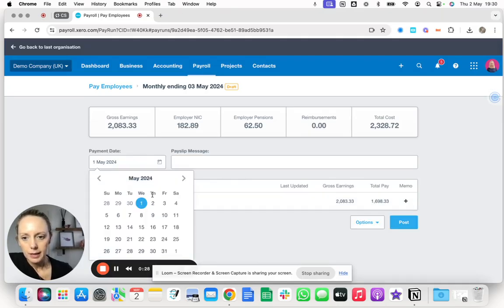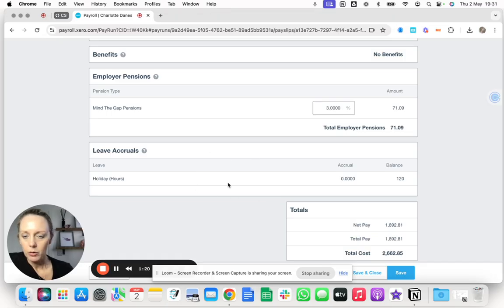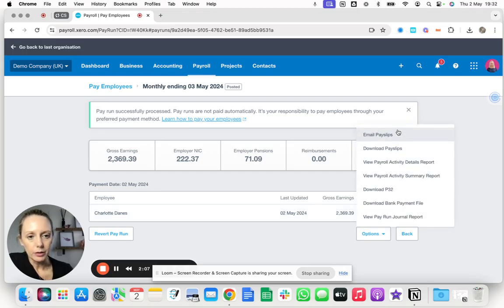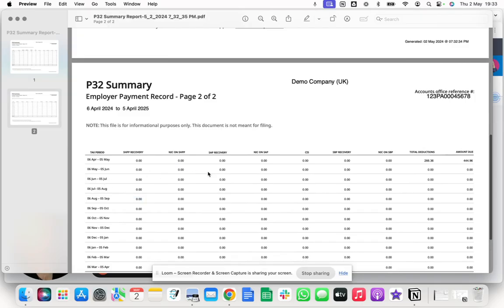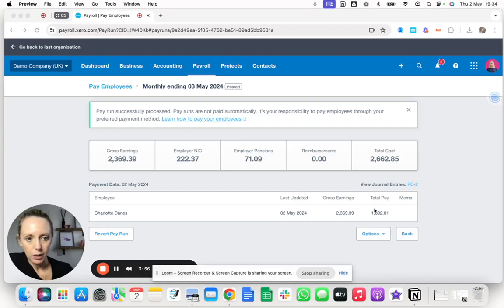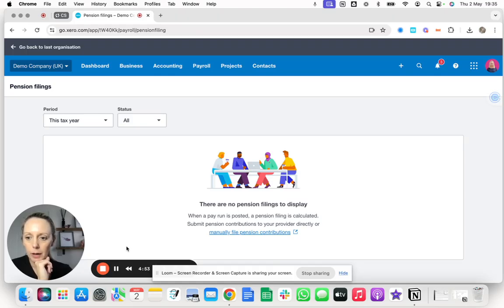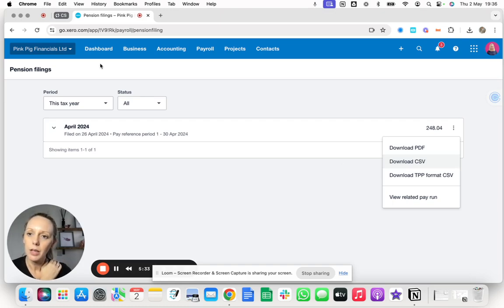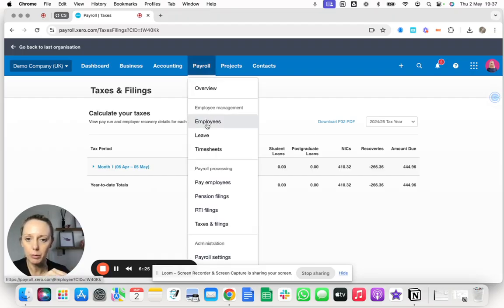PAYROLL: Running Payroll | Make Xero Your Hero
Additional information:

The tax/NI payment due to HMRC is due to be paid by the 22nd of the following month using your PAYE Accounts Office Reference followed by the year and month.  For example if you're making a payment for September 24 which is in the 24/25 tax year the reference would be:

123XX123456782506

So 123XX12345678 for the PAYE reference
25 for the final year in the tax year (24/25)
06 for Month 6 of the tax year

If you are experiencing difficulty in paying HMRC please read our blog for advice